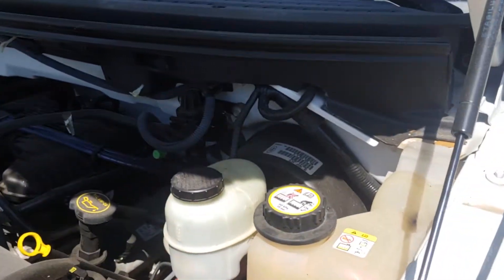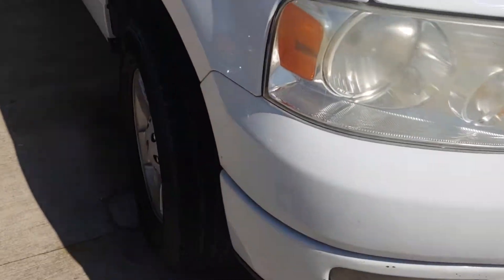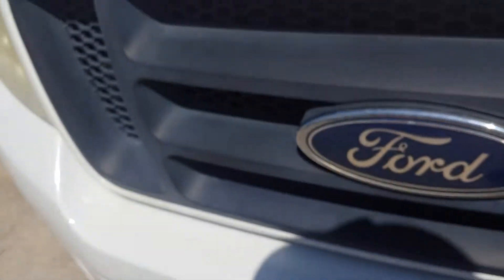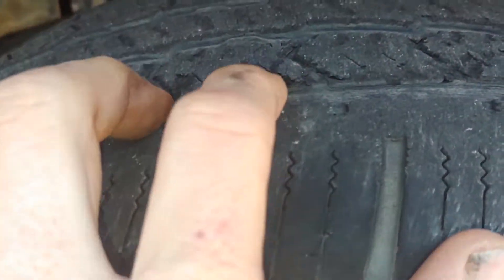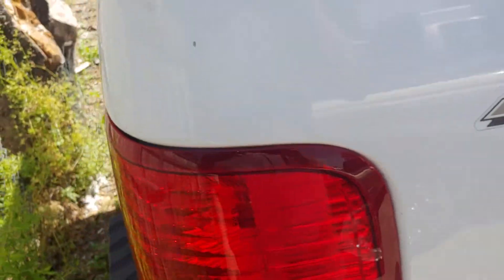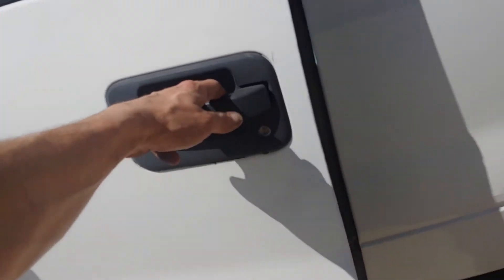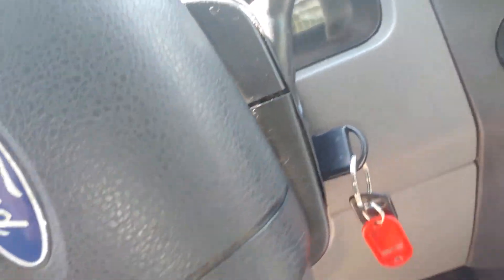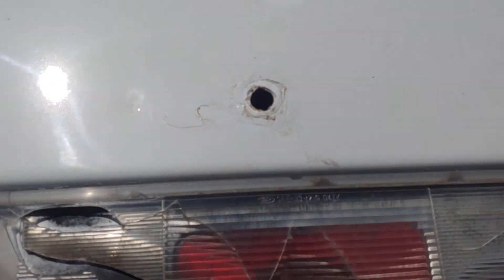05 ford f150 ppvi 2/3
05 ford f150 pre purchase vehicle inspection